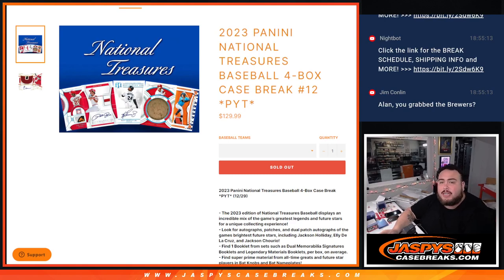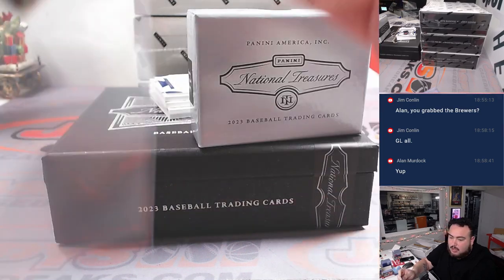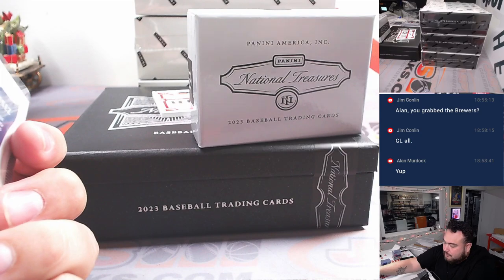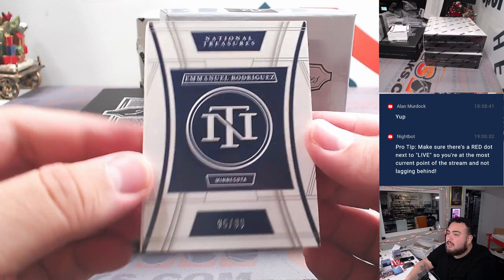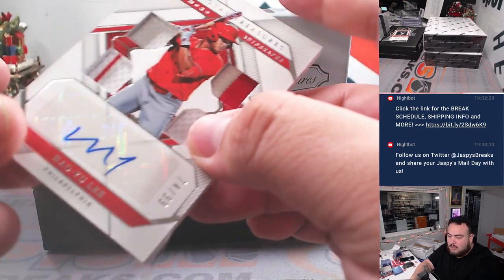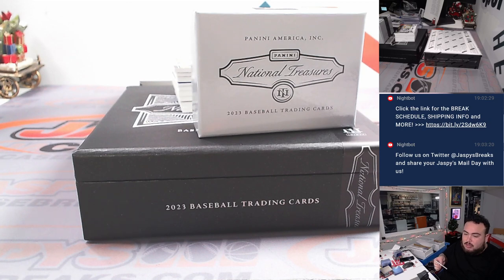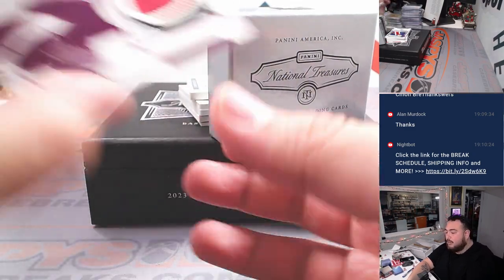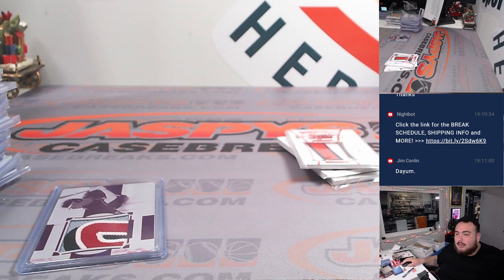Sat. 1/6/24 - 2023 Panini National Treasures Baseball 4-Box Case #12 *PYT*